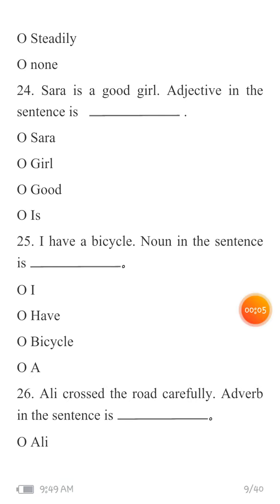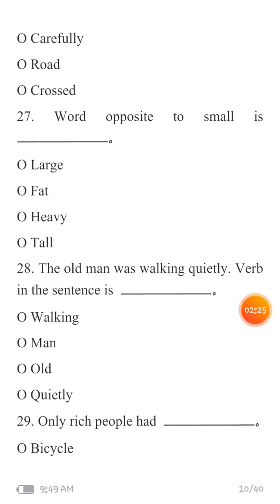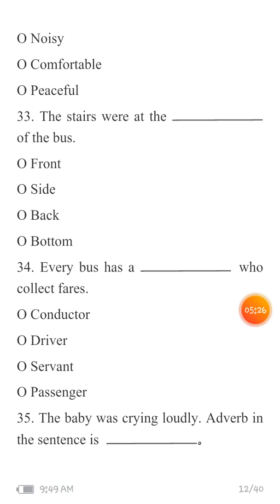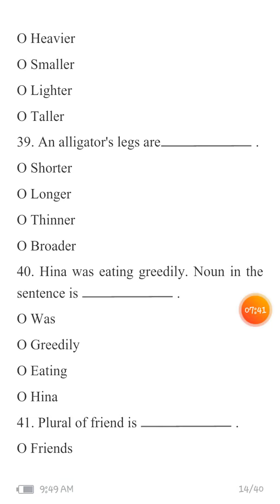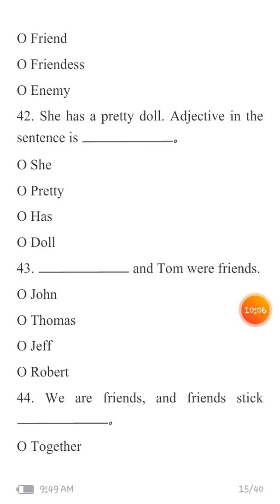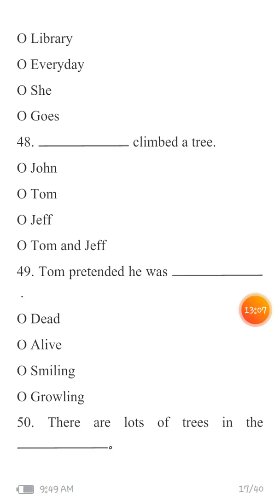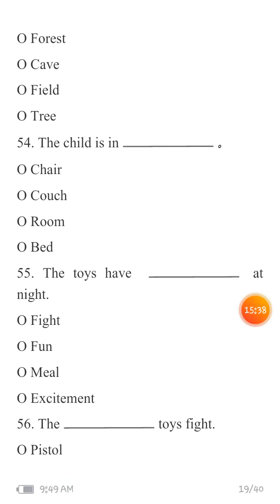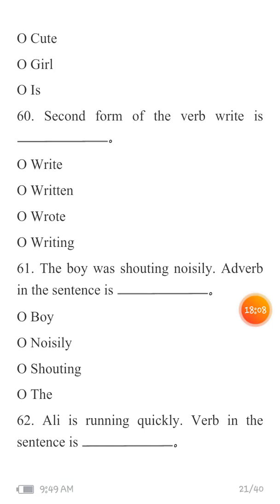English Lecture#78 MCQS 26-60 Grade.03